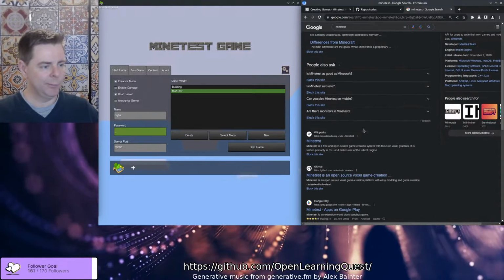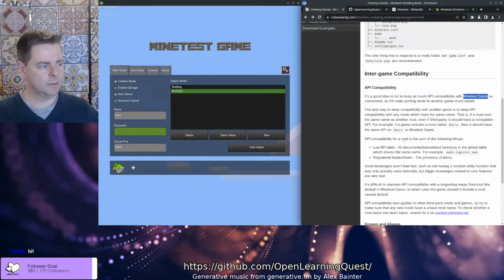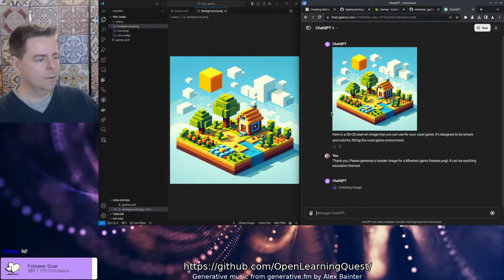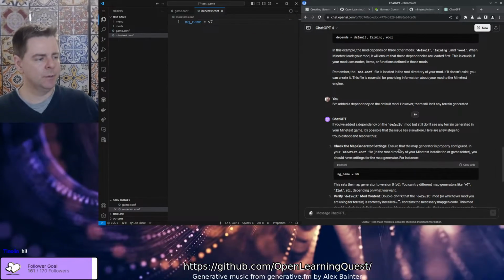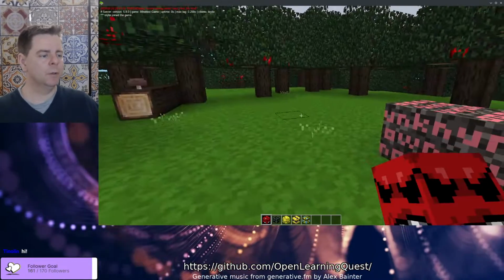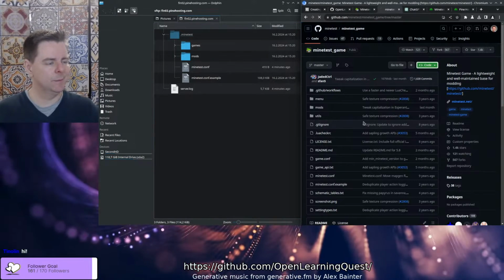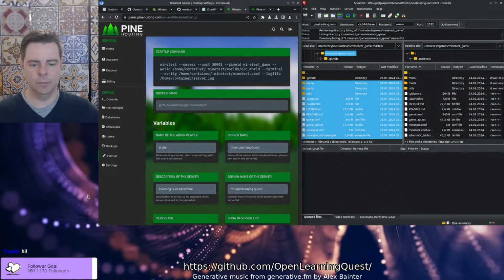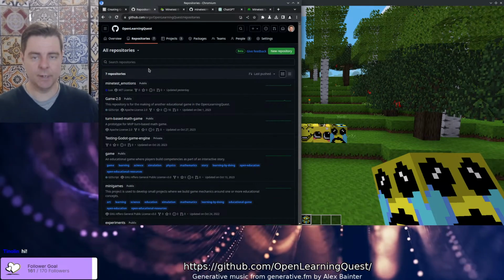Creating a custom Minetest game